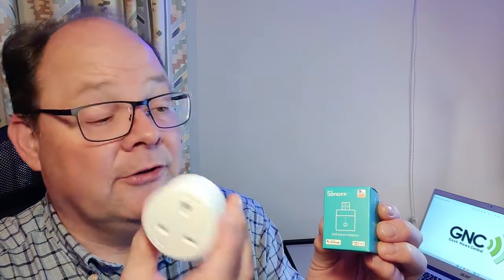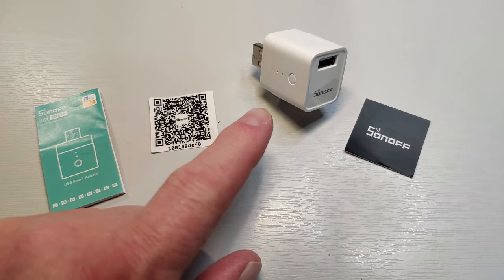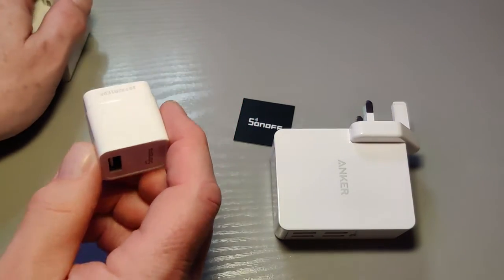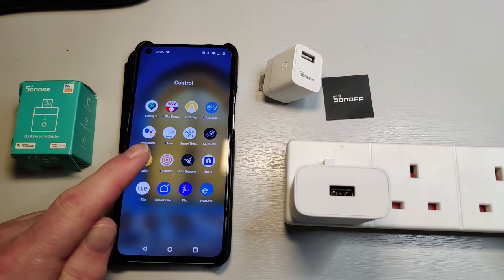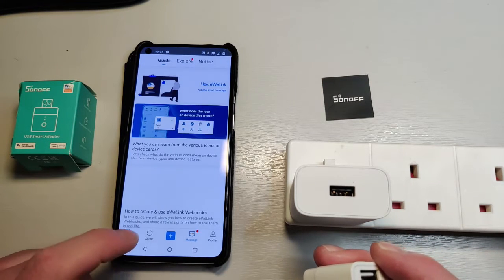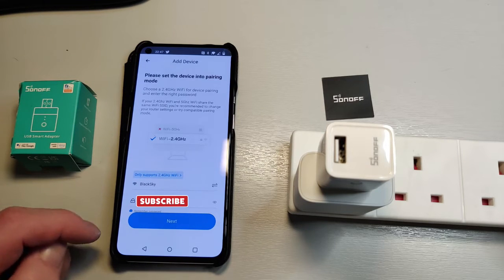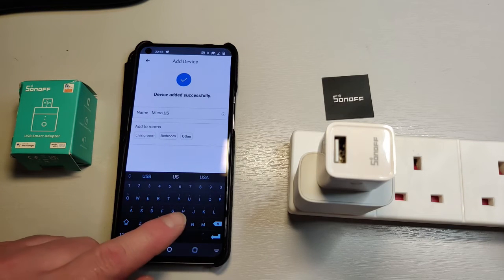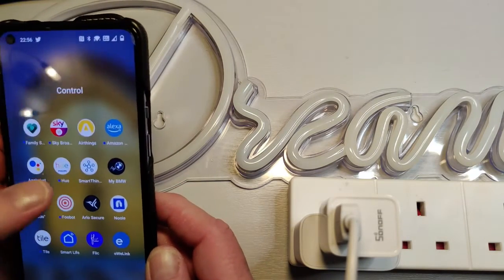Sonoff USB Smart Adaptor Setup and Review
The @SONOFF USB Smart Adaptor (Micro) is a smart USB plug that allows control of USB devices within a smart home setup. It's the same as a smart plug for dumb electrical items, just smaller and for USB.
Works with Samsung SmartThings via eWeLink.
Currently priced at about UK£12.

This was a personal purchase.